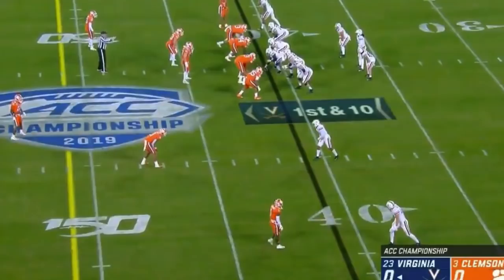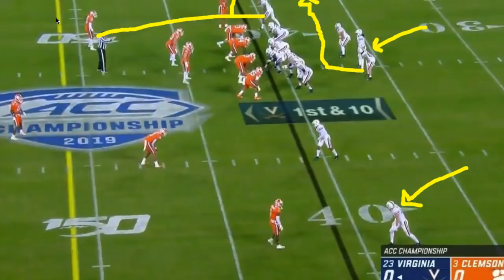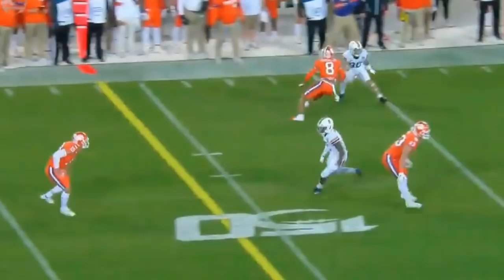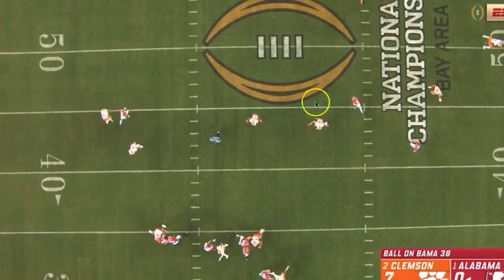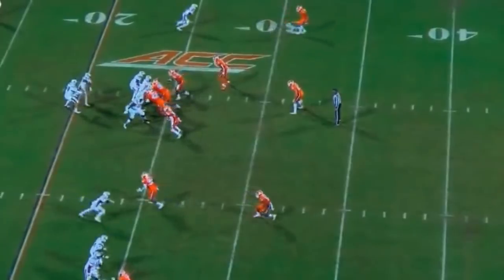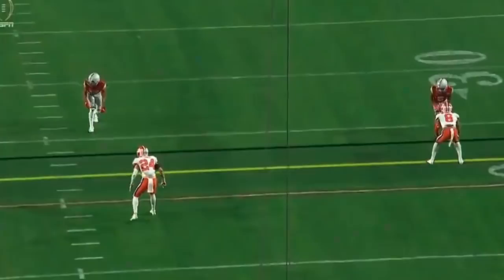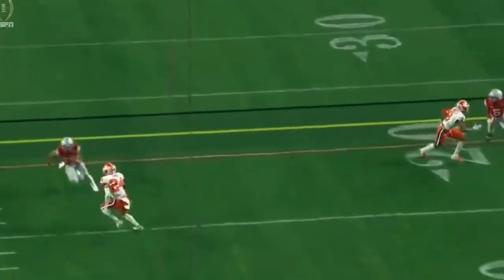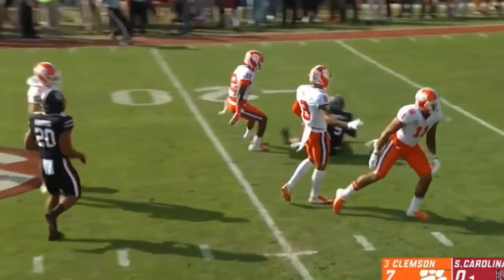This aspect could get Clemson CHARGRILLED by LSU!!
Part 3 in a series of Murf Baldwin examining Clemson's secondary in its impending matchup versus a high-powered LSU passing attack.